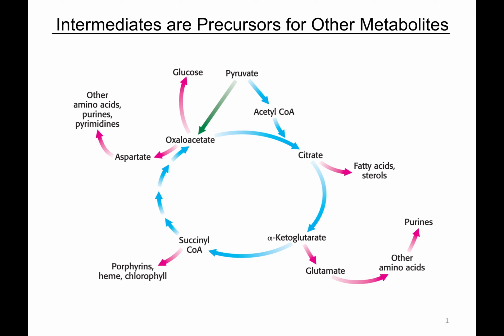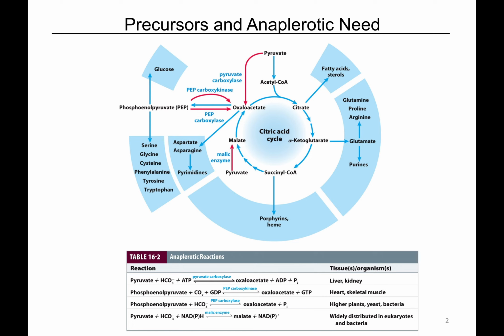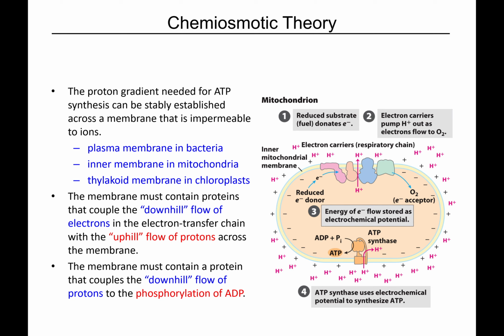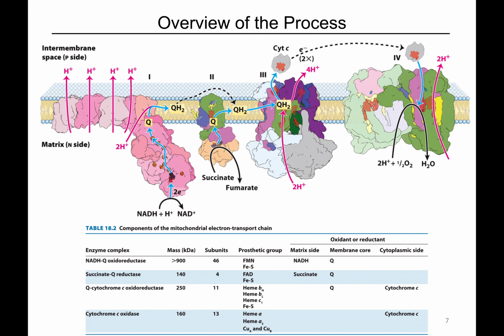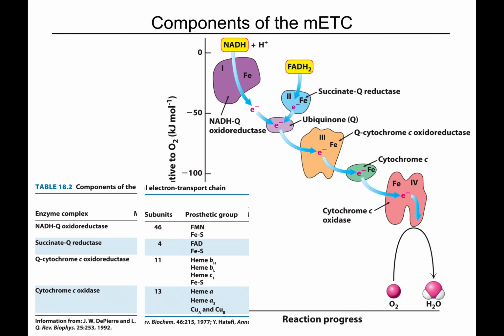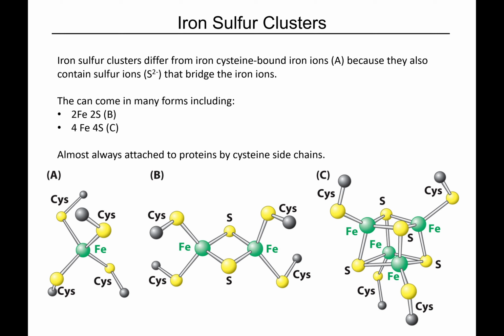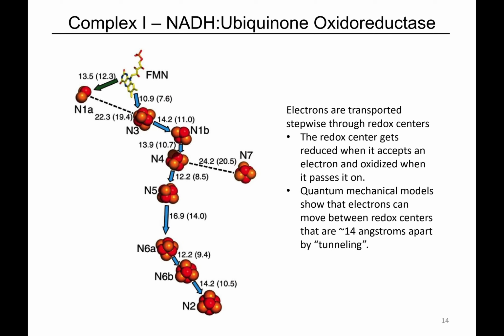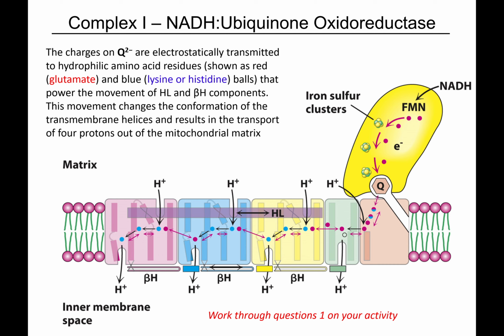mETC Part 1